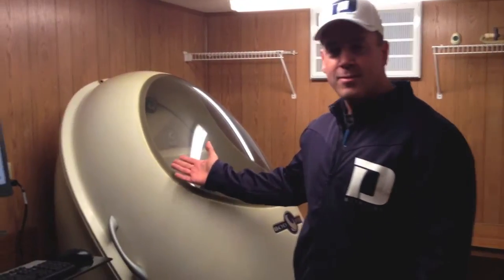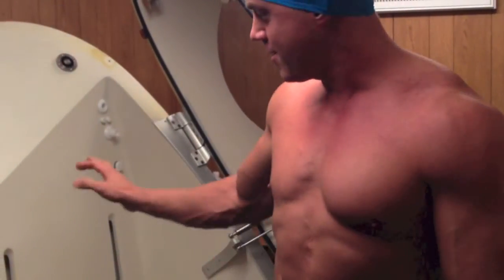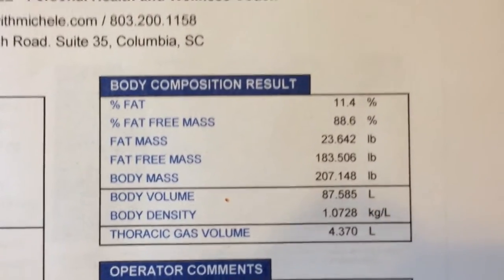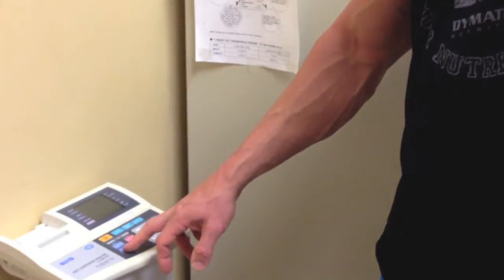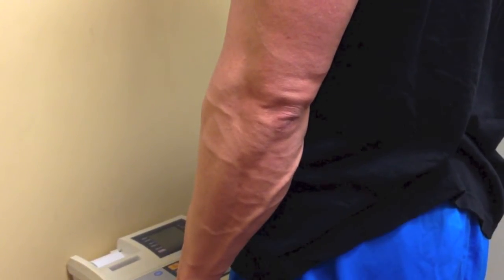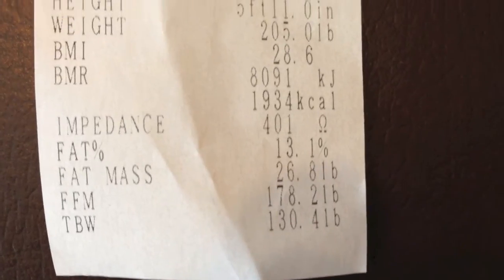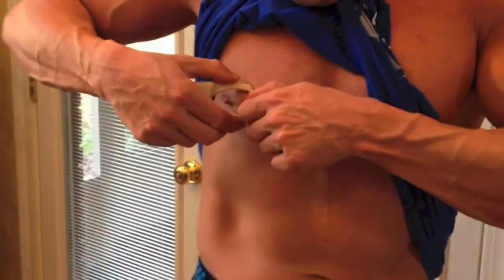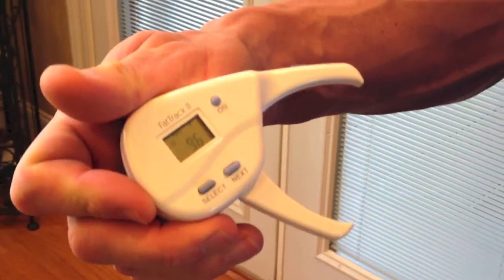3 Methods of Body Fat Measurement - Dymatize Athlete Kevin Gore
In this video, Dymatize Team Athlete Kevin Gore compares the results of 3 common methods of measuring body fat - the BodPod, an electrical impedance machine, and calipers.